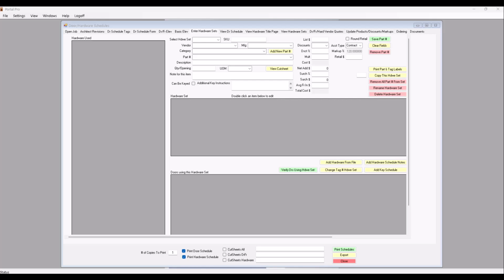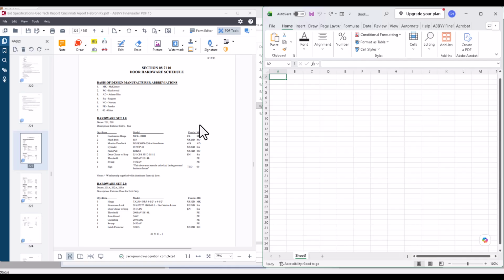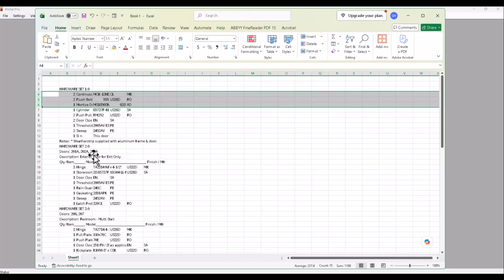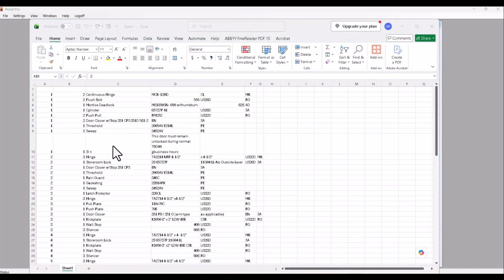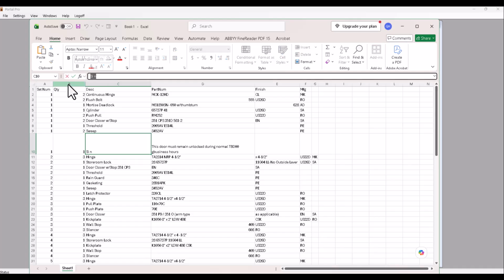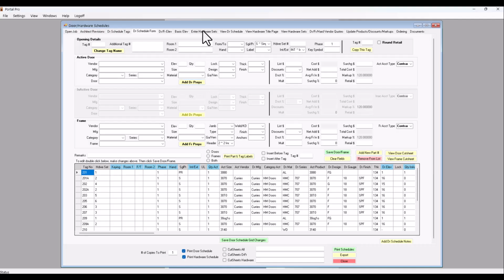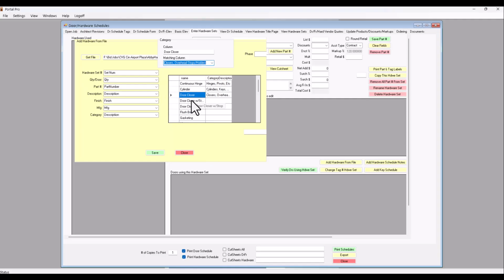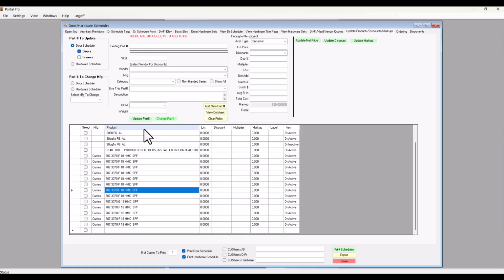Add Hardware Schedules Using Abbyy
How to add a hardware schedule to Portal Pro using Abbyy or any program that can convert a PDF file to an  Excel spreadsheet which then be imported directly to Portal Pro